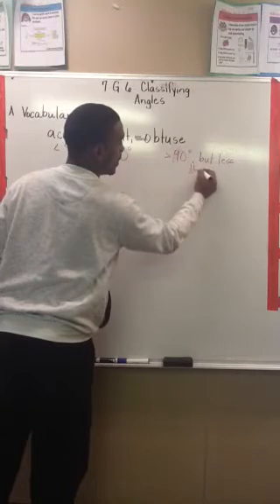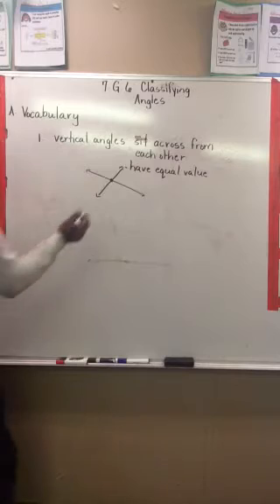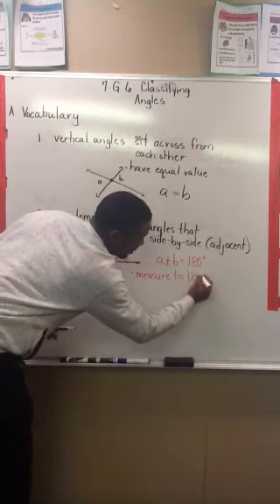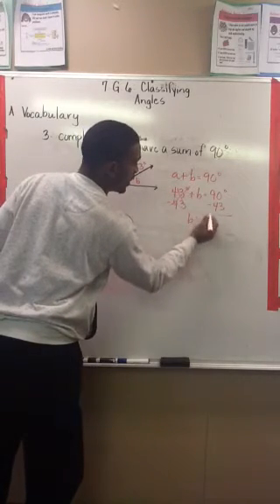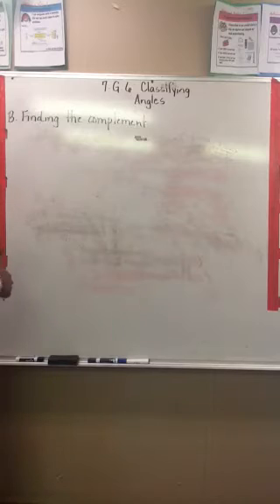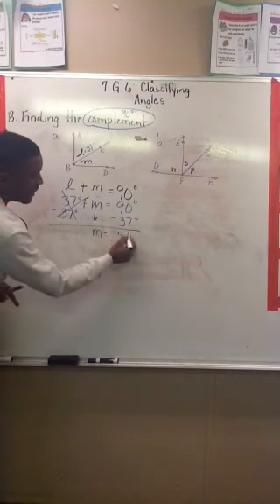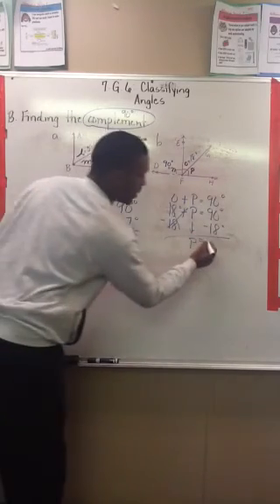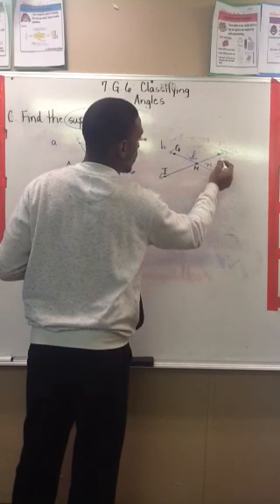7th Grade Classifying Angles 7.G.6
Part 1

CORRECTION: DISREGARD DEFINITION OF TRANSVERSAL. THE RIGHT ANGLE WAS SPLIT BY AN ANGLE BISECTOR.  PLEASE FORGIVE ME